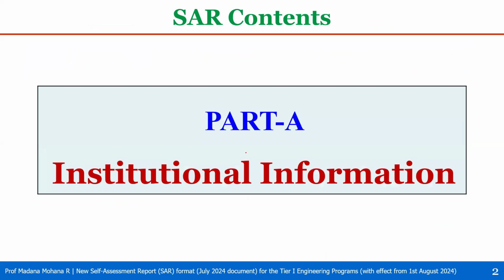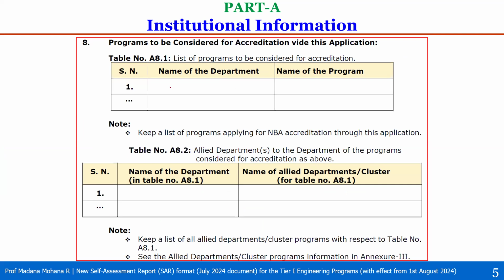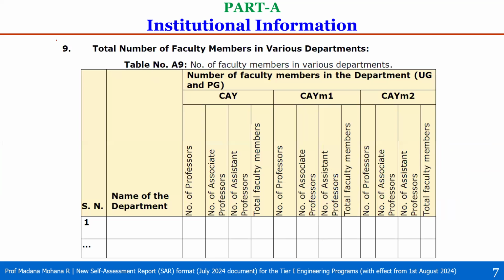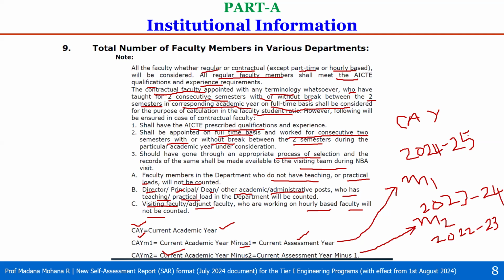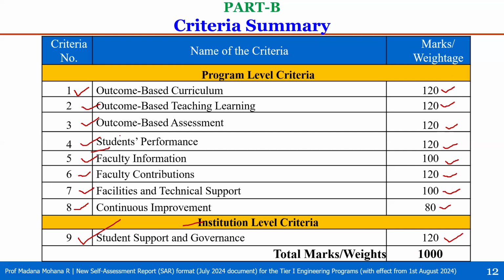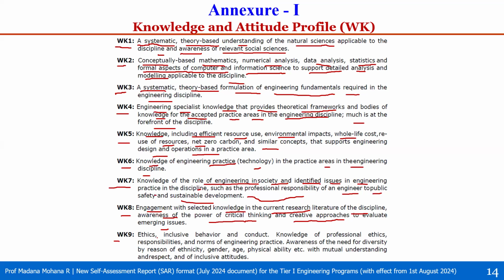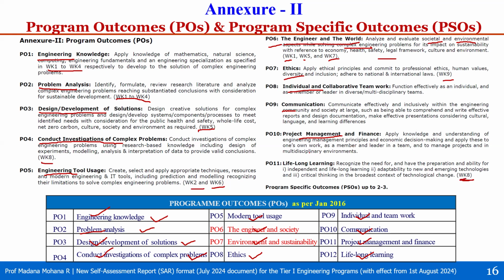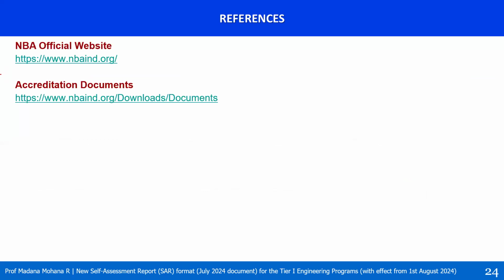National Board of Accreditation - New SAR (UG Tier-I): SAR Contents | Annexures | JULY 2024 document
National Board of Accreditation (NBA) NEW Self-Assessment Report (SAR) | TIER-I Institutions | July 2024 Document | Undergraduate Engineering Programs:
Self-Assessment Report (SAR) Format  | Graduate Attributes and Professional Competencies Version 4.0 (GAPC V4.0) |
SAR Contents | Institution Information | Annexures
with effect from 1st August 2024
National Board of Accreditation (NBA) - NEW Self-Assessment Report (SAR) TIER-I (July 2024 Document) | Undergraduate Engineering Programs:  with effect from 1st August 2024

Quality Education through Outcome-Based Education (OBE)

UDEMY INTERNATIONAL: MOOCS CERTIFICATION COURSES BY Prof R MADANA MOHANA:
1. Compiler Design: Principles, Techniques and Tools

2. Formal Languages and Automata Theory

3. Python Programming - For Every Beginners

4. Introduction to R Programming

5. Basics of R Software for Data Science